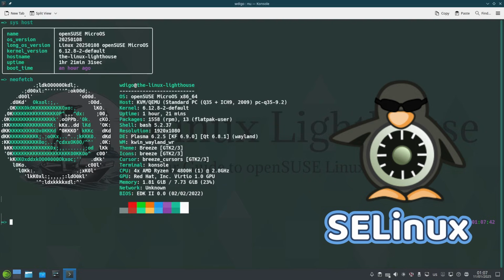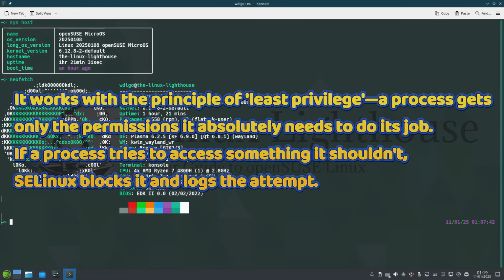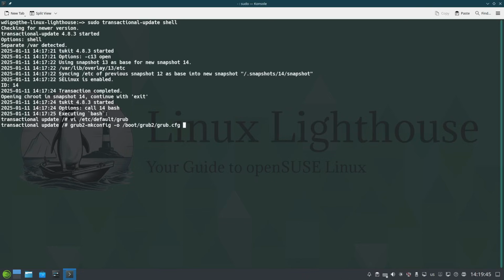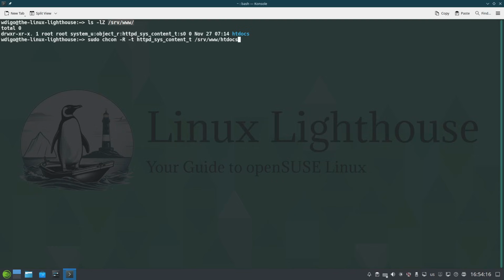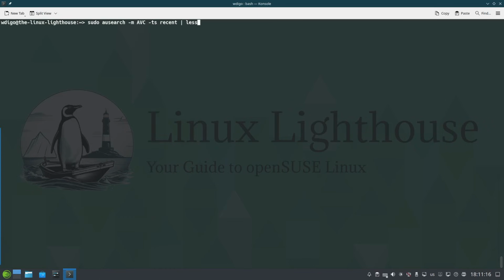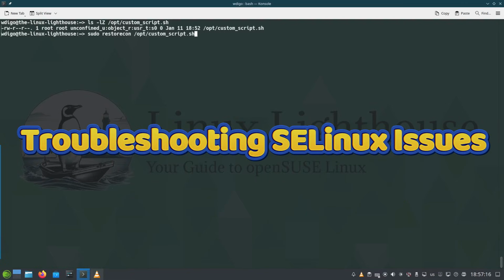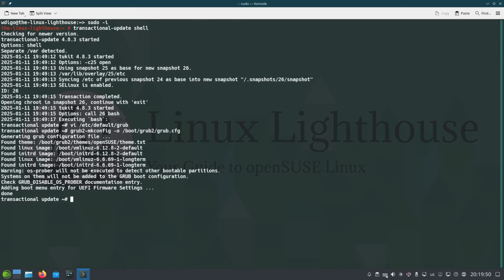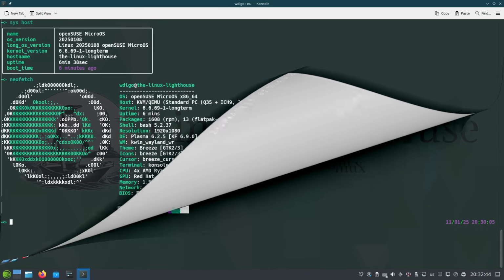Unlock Ultimate Security with openSUSE MicroOS & SELinux!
Discover how to master SELinux on openSUSE MicroOS in this comprehensive beginner-friendly guide. Learn step-by-step how to enable SELinux, set up security policies, use transactional updates effectively, and set the default kernel with transactional updates. Whether you're a home user, developer, or sysadmin, this tutorial covers practical real-life examples, tips, and techniques to secure your system. Watch now to unlock the full potential of openSUSE MicroOS and SELinux!

Chapters:
00:00:03    Intro
00:00:49    What is openSUSE MicroOS?
00:01:40    What is SELinux?
00:02:42    Why Use SELinux on MicroOS?
00:03:12    SELinux on openSUSE MicroOS - Checking SELinux Status
00:05:13    Real-Life Examples
00:07:22    Configuring SELinux Policies
00:08:40    Isolating a Media Player
00:09:45    Troubleshooting SELinux Issues
00:10:41    Seting The default kernel with transactional updates
00:12:23    multimedia Support
00:13:03    Final Tips
00:13:24    Closing